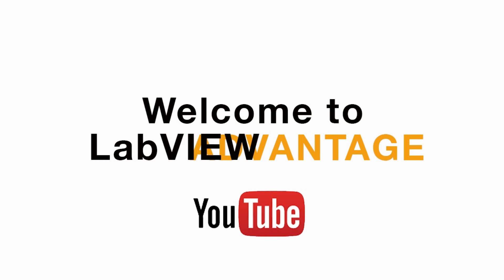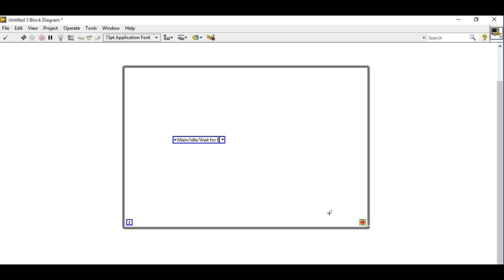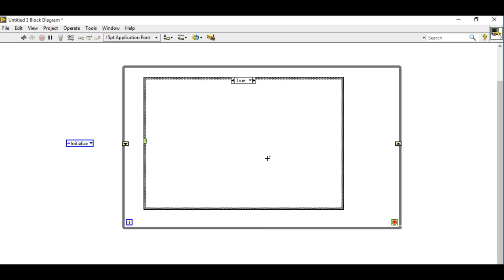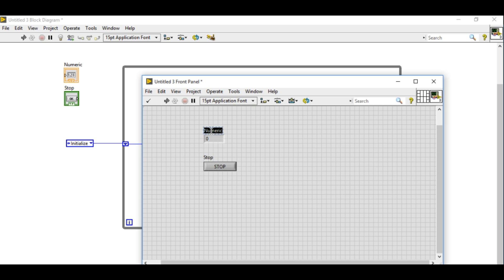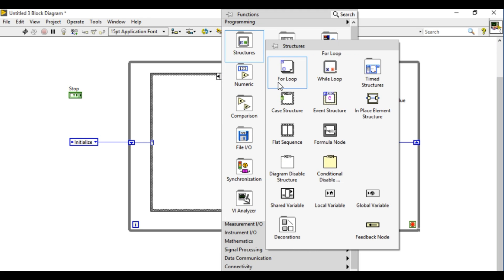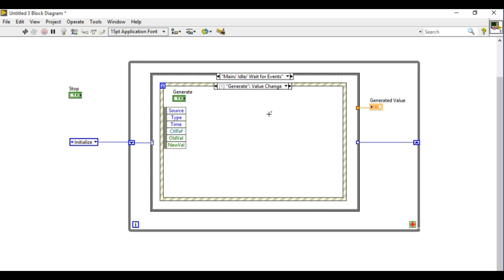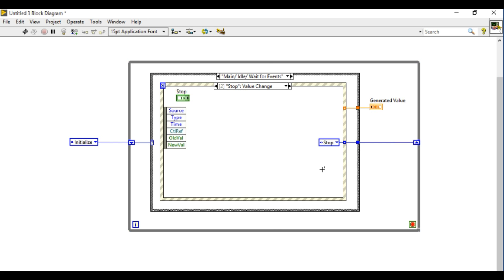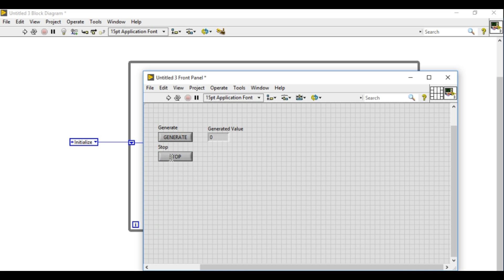State Machine Events SME - LabVIEW Design Patterns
Learn about State Machine (Events), LabVIEW Design Patterns

LabVIEW Training Videos Category: Design Patterns

Labview
labview projects
data acquisition
labview vi
labview data acquisition
labview student
ni labview
data acquisition card
labview training
labview code
labview software
labview for everyone
labview examples
labview oscilloscope
labview jobs
ni daq
data acquisition board
ni drivers
labview programming examples
labview fpga
labview daq
labview price
labview download
national instruments labview
labview programming
labview 2016
ni
labview tutorial
labview linux
labview home
pci data acquisition
using labview
labview pdf
labview projects list
labview rs232
labview language
data acquisition toolbox
labview viewer
wireless data acquisition
labview 2011